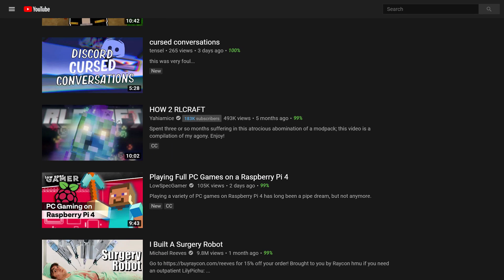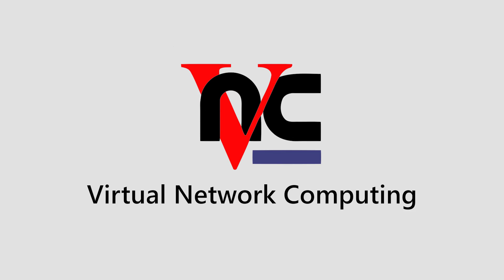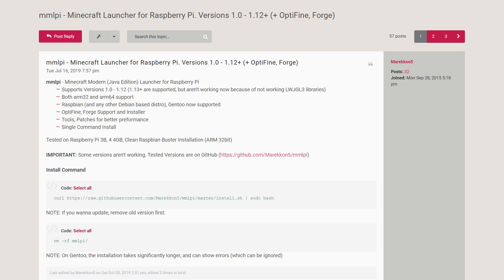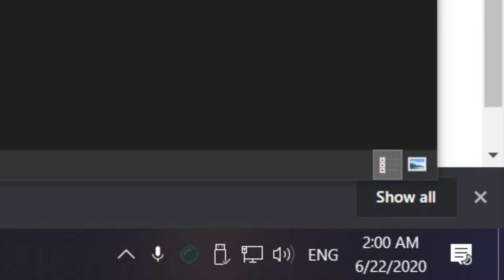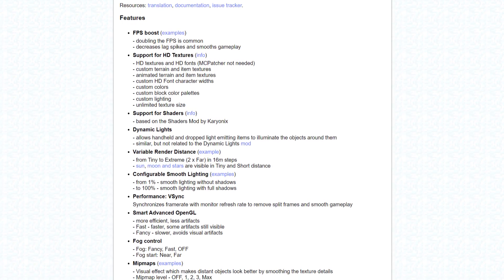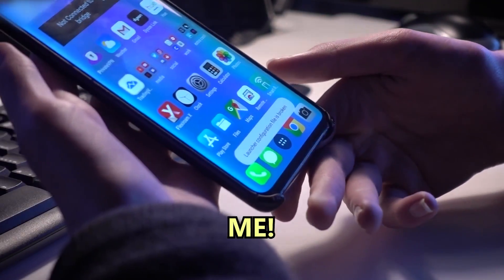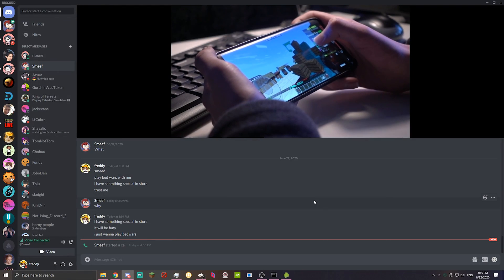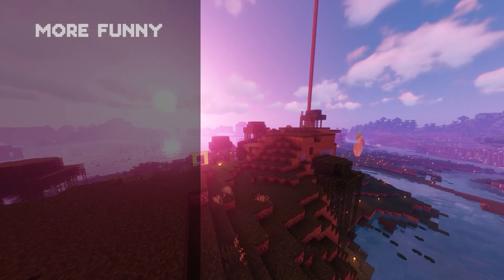How I got Minecraft Java running on Android...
A short "documentary" of my experience getting Minecraft Java Edition to run entirely on my phone - no remote desktop, no prerecorded video. Maybe I'll do Minecraft on a smartwatch next? :)

TIMESTAMPS:
0:00 - An introduction
1:00 - Linux on Android
3:30 - A different approach
4:12 - First successful launch
5:47 - Optifine
6:42 - Bedwars on my phone
9:17 - Step-by-step tutorial?